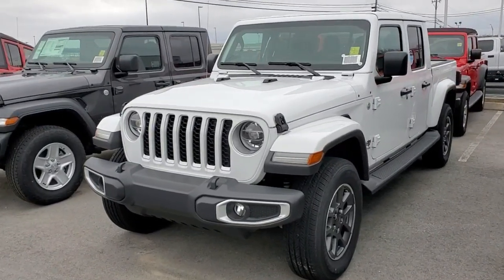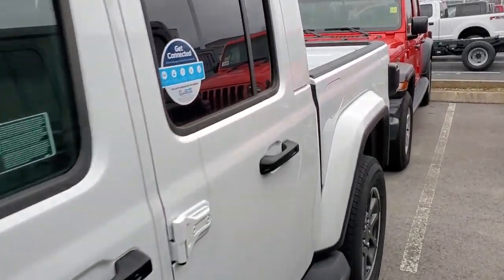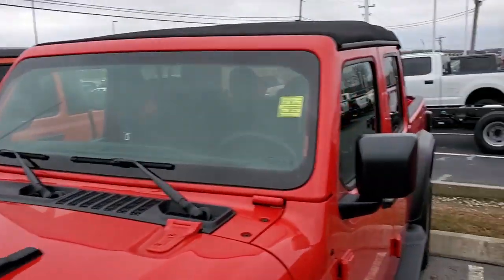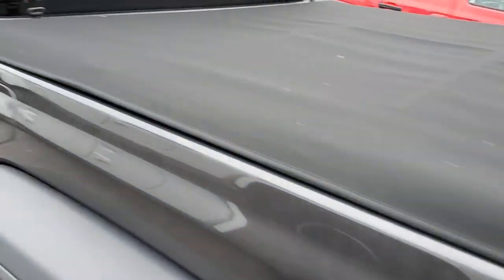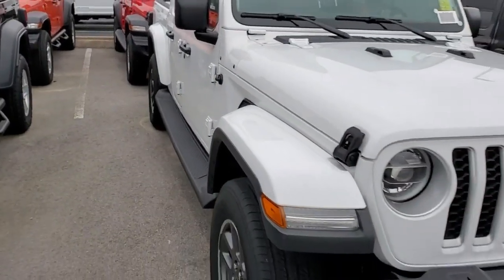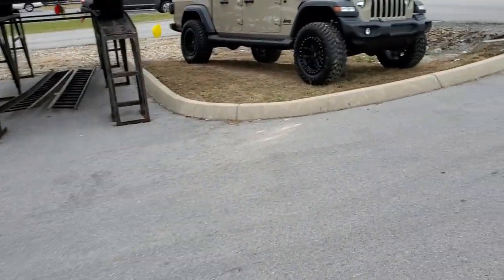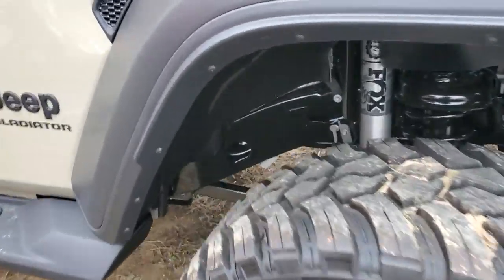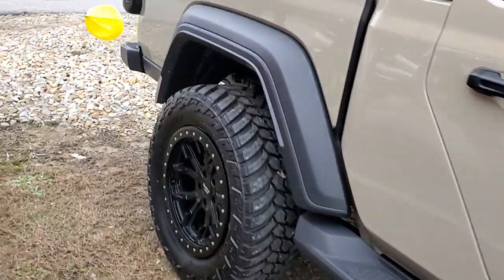2020 Jeep Gladiators in Crossville TN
Curtis how can help you build the perfect Gladiator!